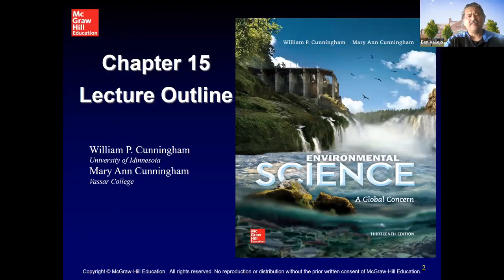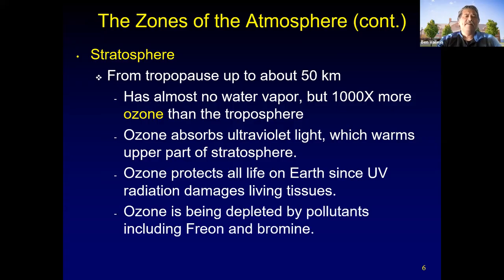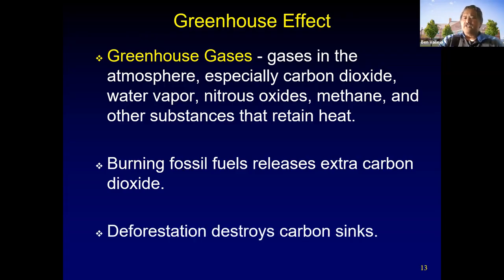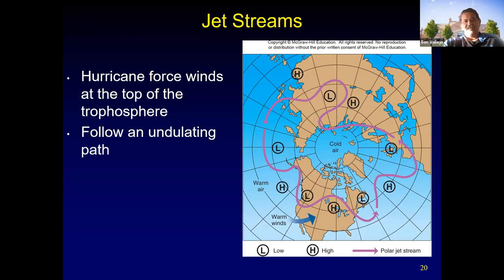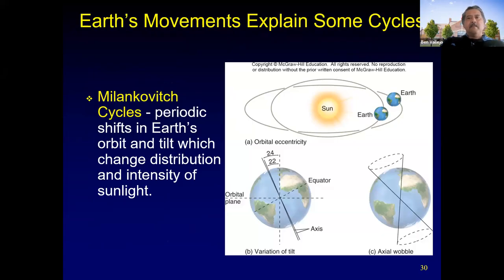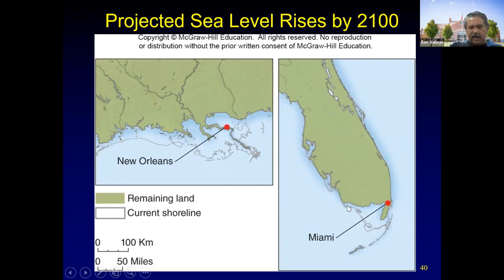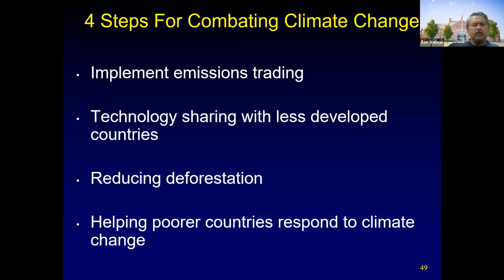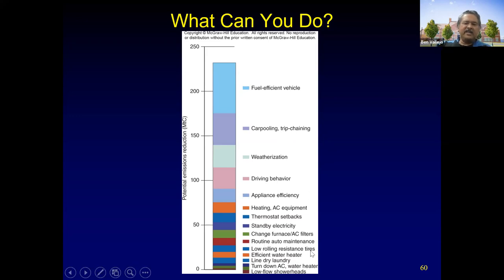Lecture Climate Change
Mr. Vallejo introduces the basics of climate change as part of his lecture series on the major topics of environmental science.  In this talk, Mr. Vallejo begins with a study of the characteristics of the atmosphere.  This is important for a thorough understanding of anthropogenic global climate change. Mr. Vallejo ends the presentation with some ideas on how we can change the course of the Earth's future history (Based on Cunningham and Cunningham, Environmental Science: A Global Concern, Chapter 15).